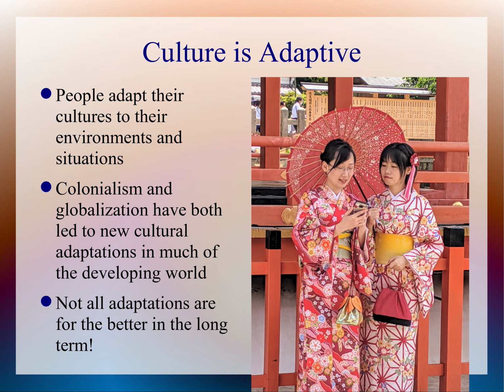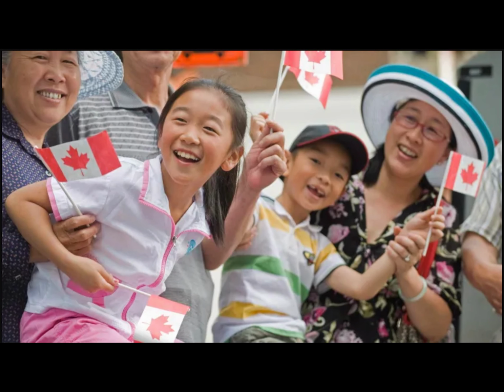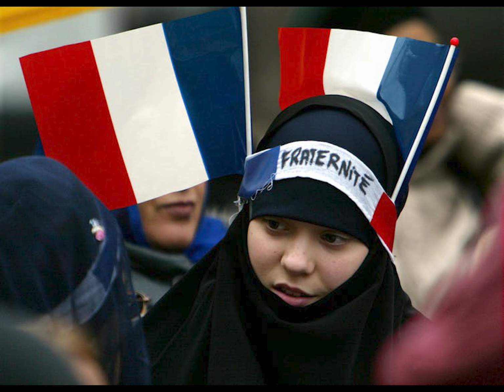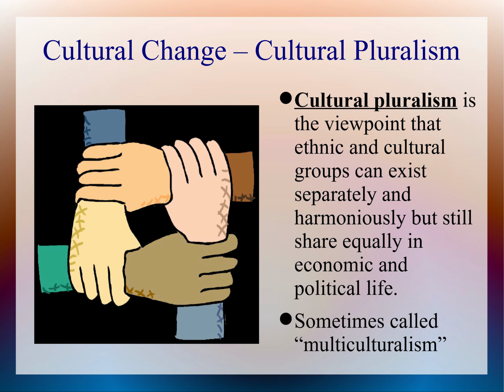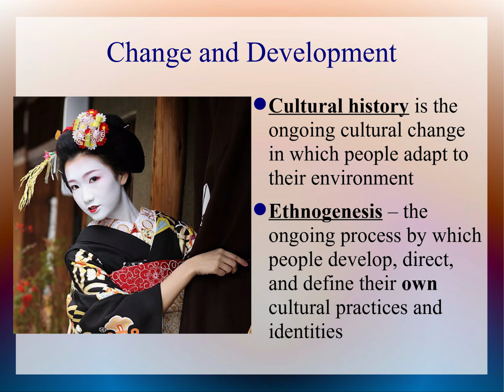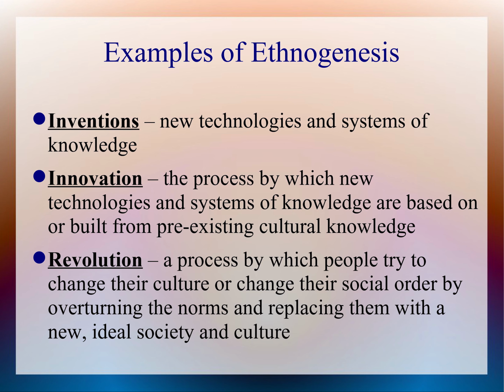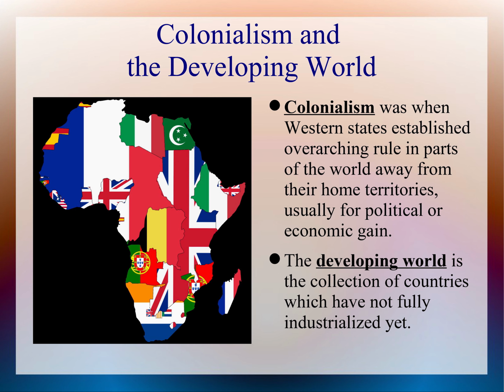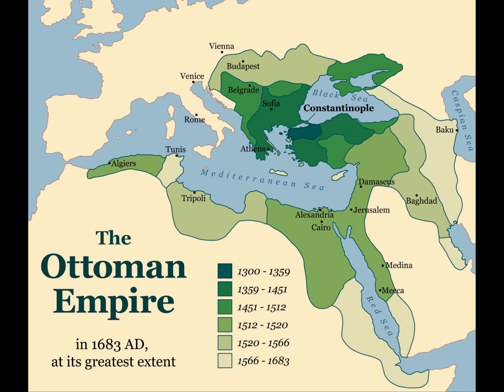CHLOE SHOW Cultural Change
Dr. C explains different forms of cultural change, and disputes the notion of globalization as something "new".